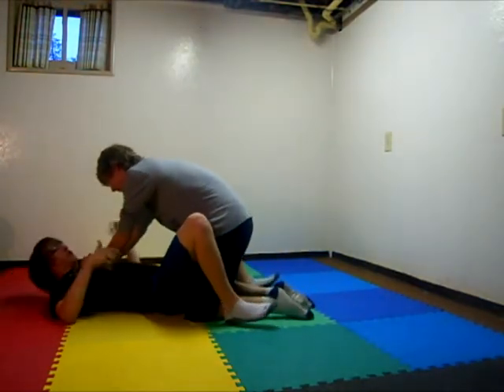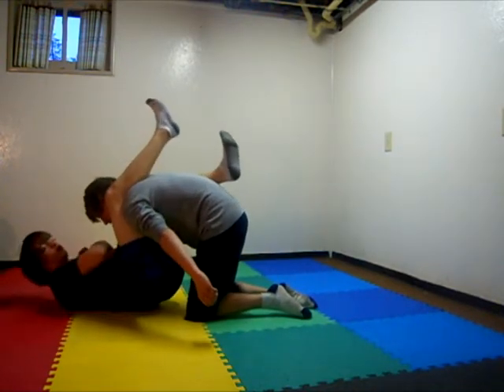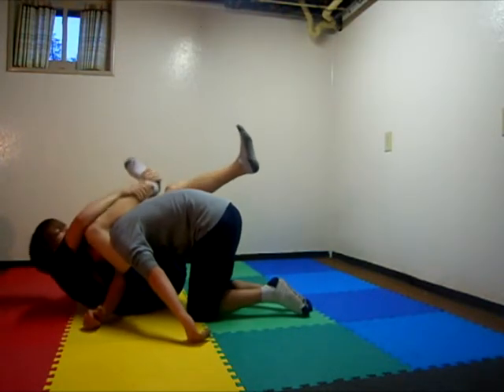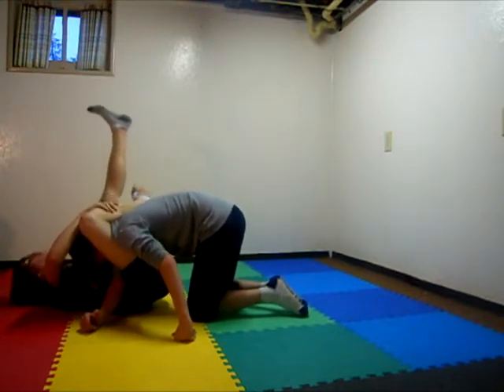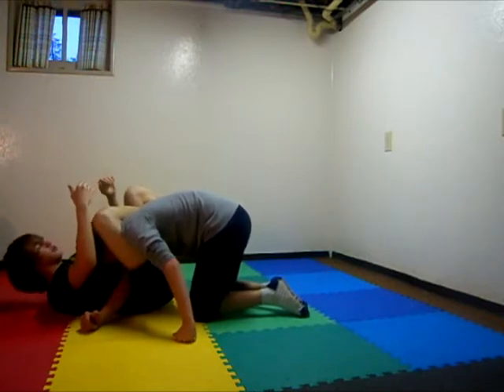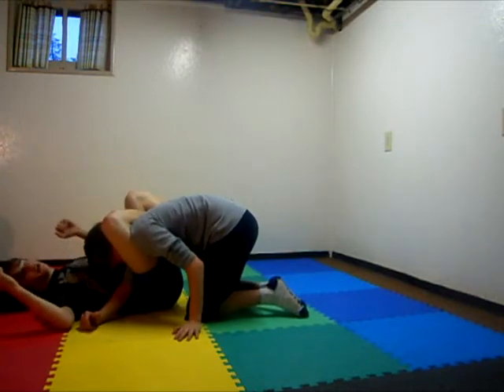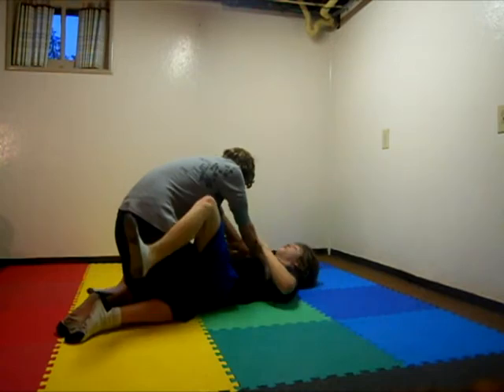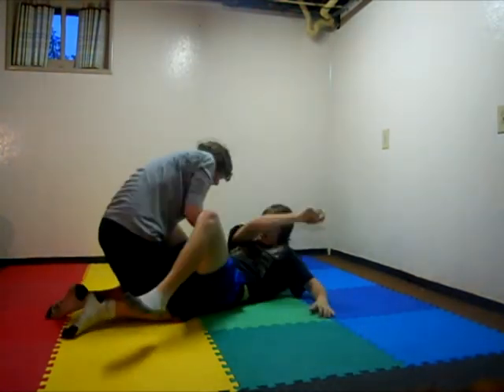Triangel from gaurd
how to do Triangel from gaurd